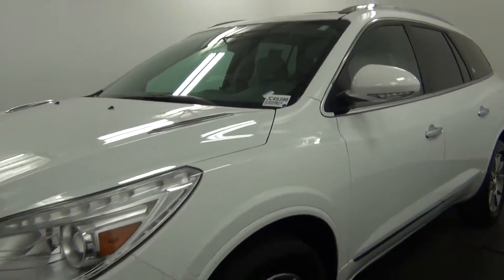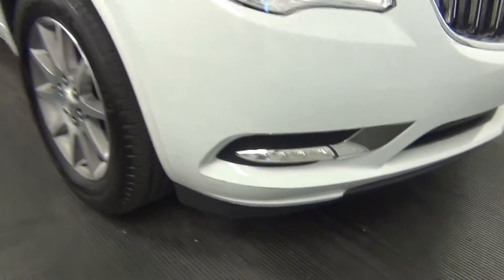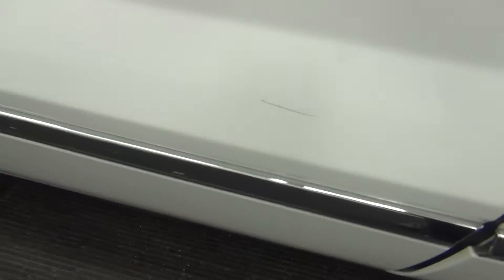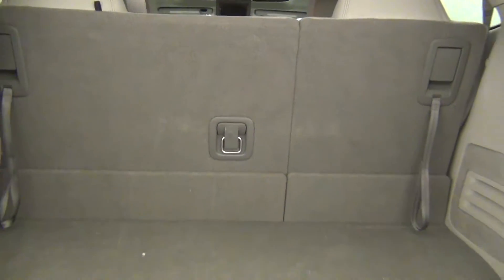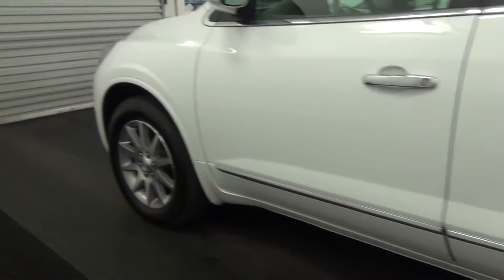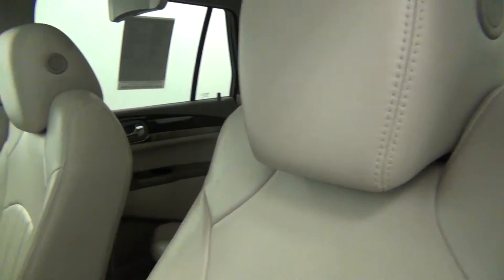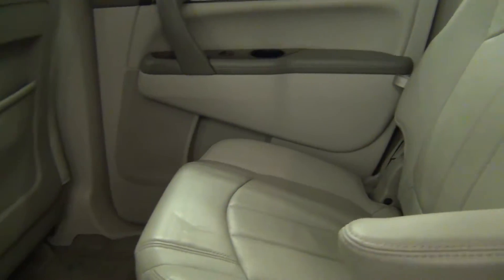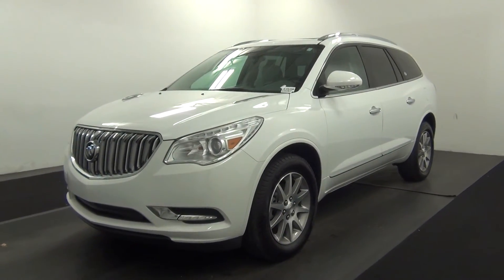Video Walk Around - 2016 Buick Enclave Leather - Stock Number JC49398